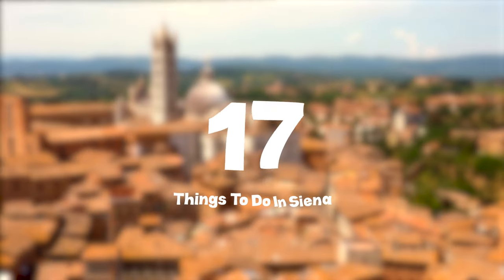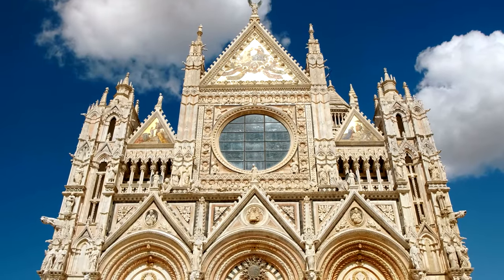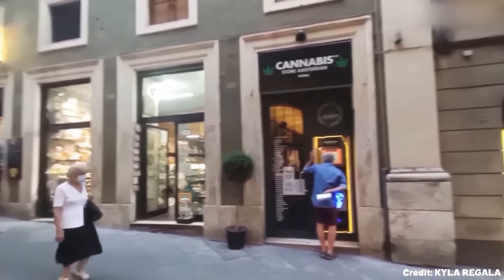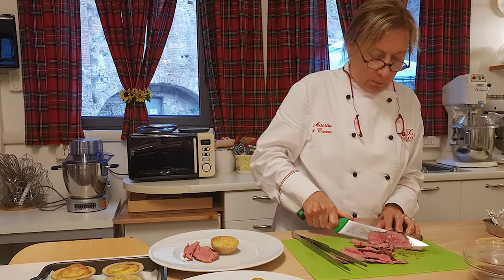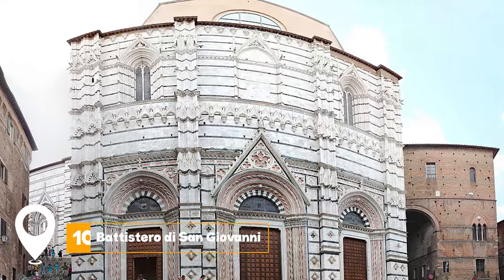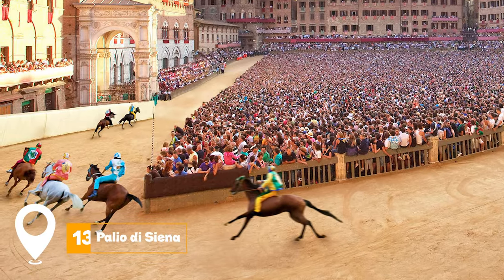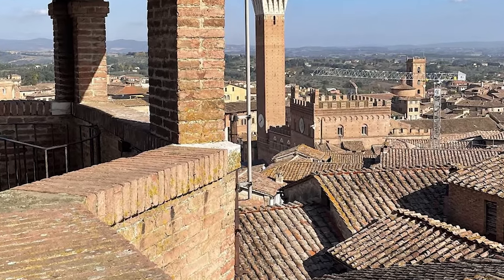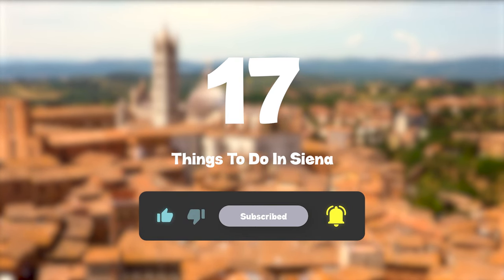TOP 17 Things To Do In Siena 🇮🇹 Travel Guide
Nestled in the heart of Tuscany, Siena is a captivating Italian city that beckons travelers with its rich history, stunning architecture, and vibrant culture.

As you plan your visit to this medieval gem, you'll find an abundance of things to do in Siena that will make your trip unforgettable.

One of the best things to do in Siena is to explore the city's historic center, a UNESCO World Heritage site. The Piazza del Campo, Siena's main square, is the perfect starting point for your Siena tour. This shell-shaped piazza is home to the iconic Torre del Mangia, a towering bell tower that offers breathtaking views of the city and surrounding countryside. Climbing the tower is undoubtedly one of the top things to do in Siena, providing a unique perspective of the city's terracotta rooftops and rolling hills beyond.

No visit to Siena would be complete without marveling at the Siena Cathedral, a masterpiece of Italian Romanesque-Gothic architecture. The cathedral's intricate facade and stunning interior, adorned with works by Michelangelo and Donatello, make it one of the most important Siena attractions. Art enthusiasts will also appreciate the nearby Museo dell'Opera, which houses many of the cathedral's original artworks and sculptures.

For those seeking fun things to do in Siena, consider timing your visit with the famous Palio di Siena, a thrilling horse race held twice each summer in the Piazza del Campo. This centuries-old tradition is a spectacle of color, pageantry, and intense competition that embodies the spirit of Siena Italy.

As the sun sets, things to do in Siena at night come alive. The city's charming streets are perfect for an evening passeggiata, where you can join locals in their traditional pre-dinner stroll. Enjoy aperitivo at one of the many cozy wine bars, savoring local Tuscan wines and delectable antipasti.

Food lovers will find plenty of cool things to do in Siena, including sampling the city's culinary delights. From hearty ribollita soup to the famous panforte Christmas cake, Siena's gastronomy is a journey in itself. Take a cooking class to learn the secrets of Tuscan cuisine or join a food tour to discover the best local eateries.

For those looking for unique things to do in Siena, venture into the city's underground network of medieval aqueducts known as the Bottini. These ancient waterways offer a fascinating glimpse into Siena's engineering prowess and medieval life.

Nature enthusiasts will find that Siena travel extends beyond the city walls. The surrounding Tuscan countryside offers opportunities for wine tasting, cycling, and hiking, making it an ideal base for exploring the region.

Whether you're drawn to its art, history, or cuisine, Siena Italy has something for every traveler. This Siena travel guide barely scratches the surface of what this enchanting city has to offer. As you plan your Italy Siena adventure, remember that the true magic of Siena lies in its ability to transport you to another time, inviting you to slow down and savor the beauty of Italian life.